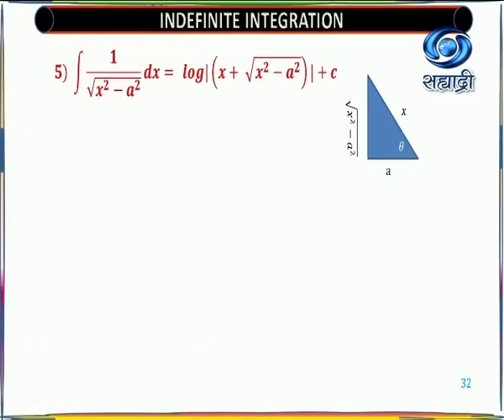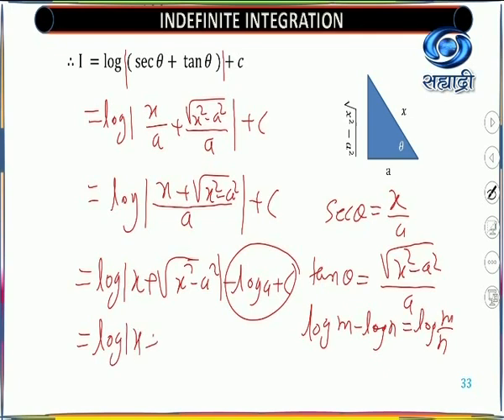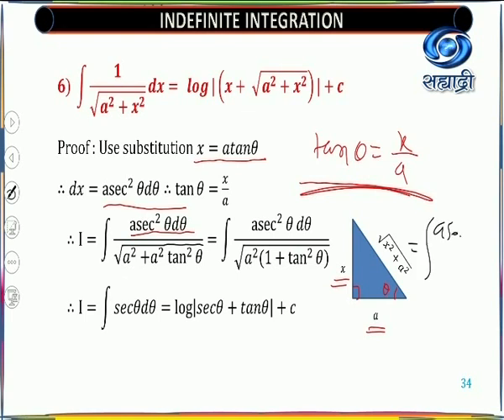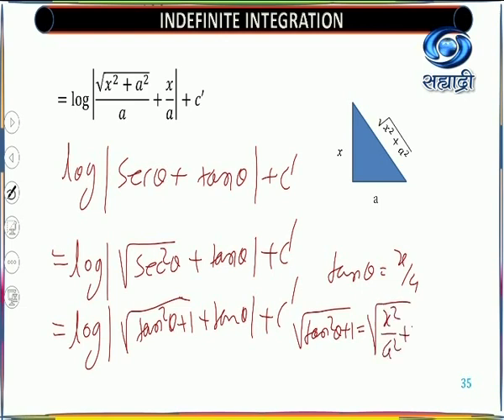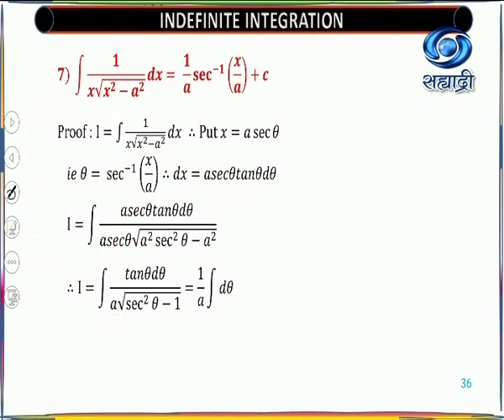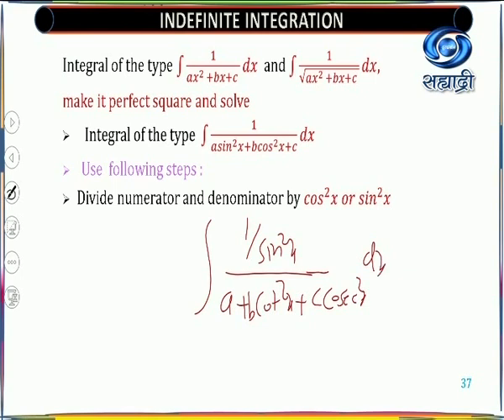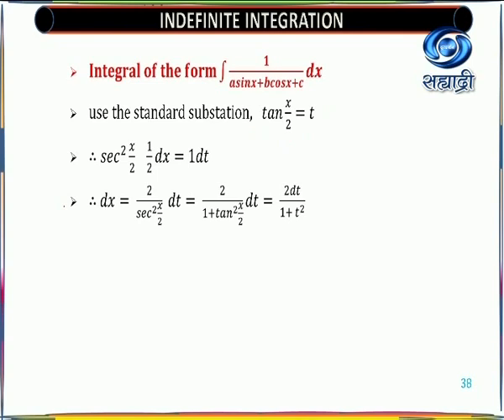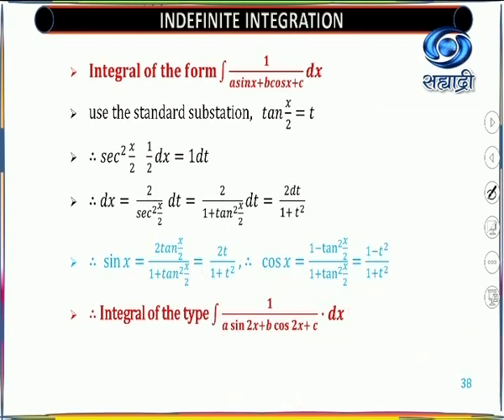Educational Programme | Class XII : Sci | Sub - Mathematics II | Indefinite Integration | 11.12.20